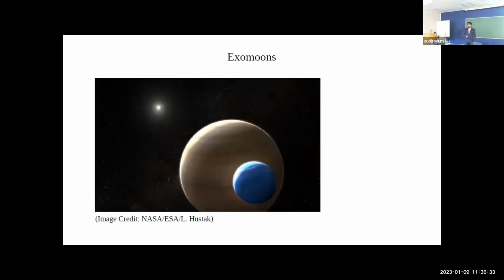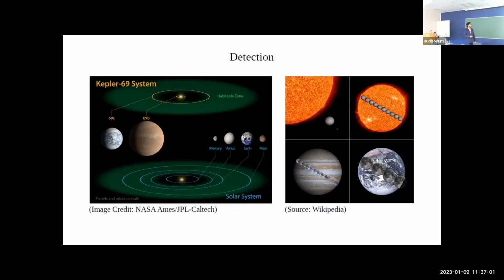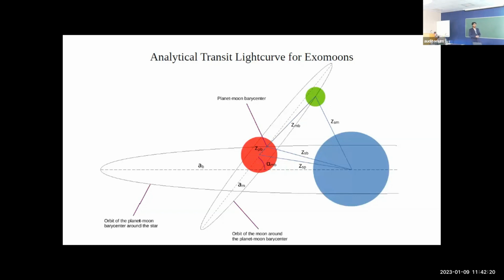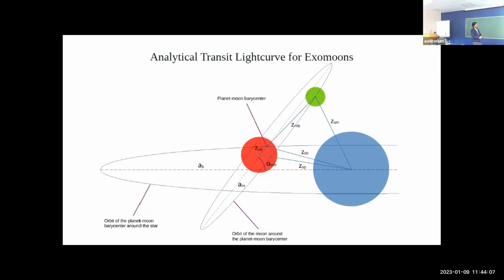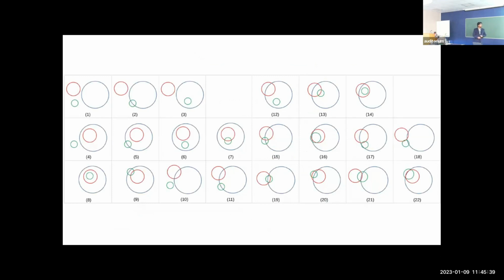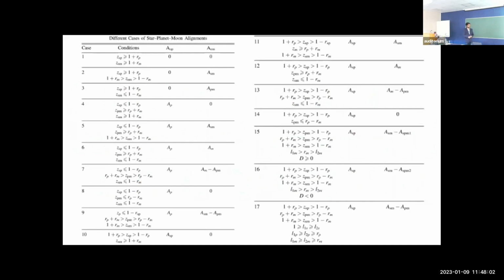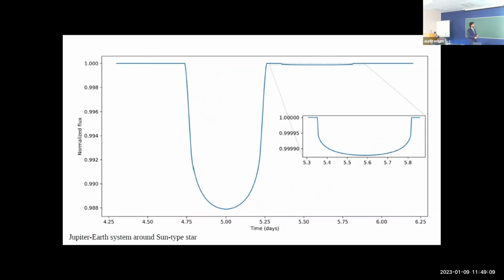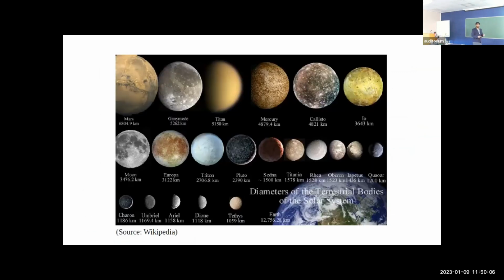Detection and Characterization of Habitable EXOMOONS in the JWST Era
Contributed talk by Suman Saha